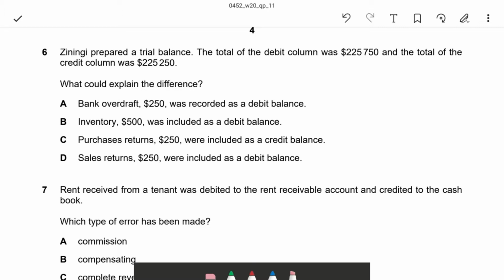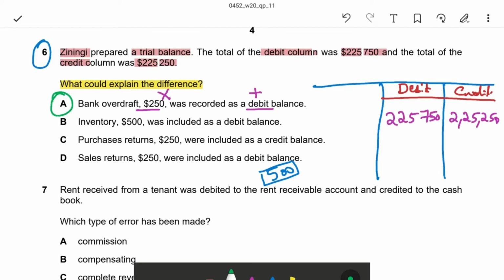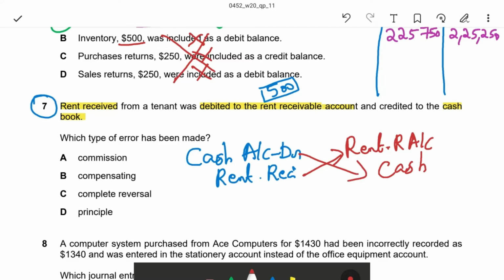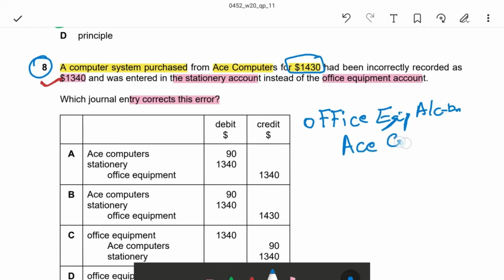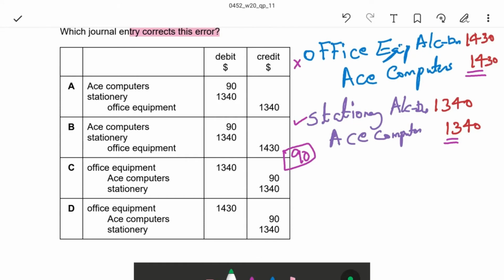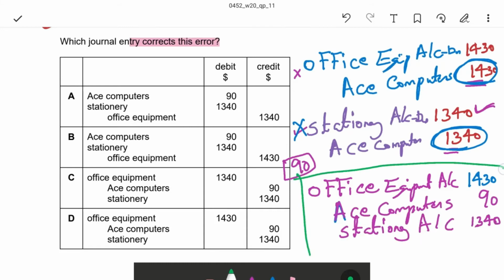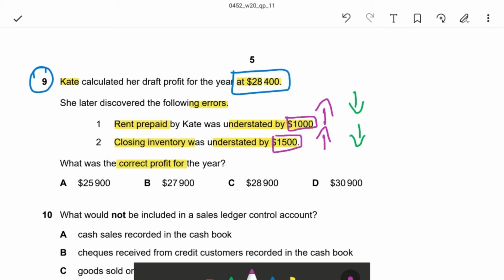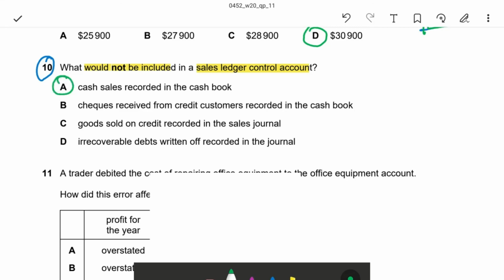Cambridge/ IGCSE ACCOUNTING/ Solved Past paper /0452/ Oct/Nov 2020 / Paper 11/Part 2/MCQs [Q6 - 10]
accounting -Winter 2020 - Paper 11
In this tutorial, I have covered the Winter 2020 Paper 11(Q6 - 10) step by step explanation.

watch my videos for  AS' Level solution May/June 2019 Paper 11